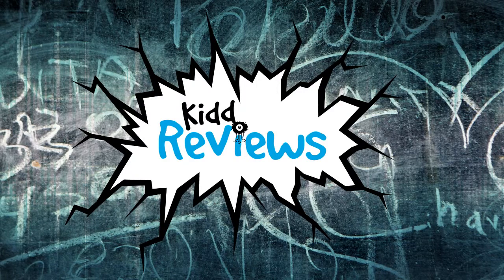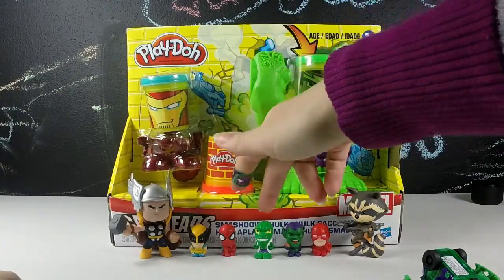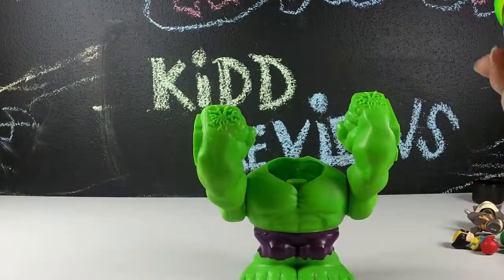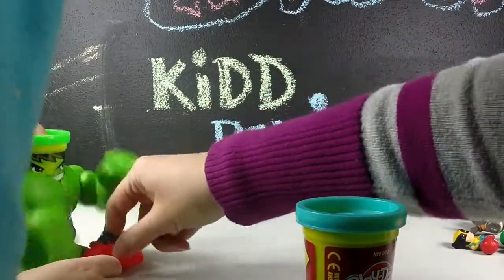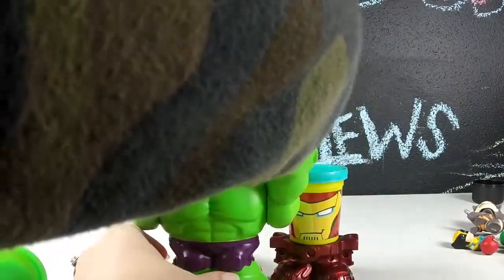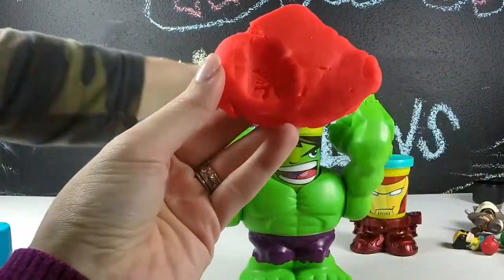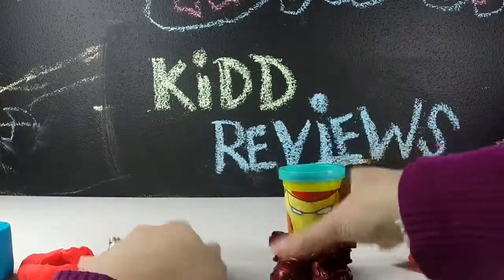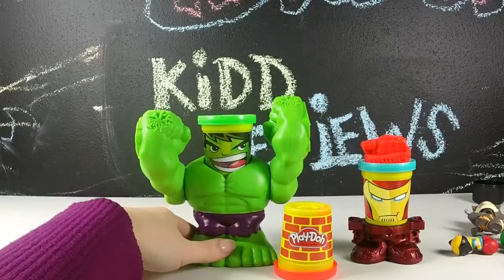Kidd Reviews - Marvel Hulk Smashdown Play-Doh Play Set Unboxing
We show off all the cool toys and collectibles we opened in our last Marvel video and we unbox and play with the Hulk Smashdown Play-Doh play set!